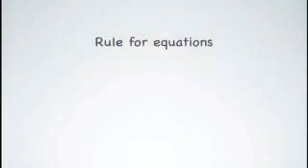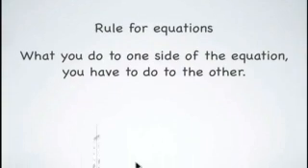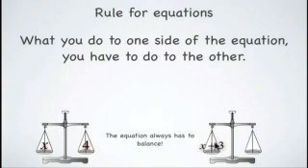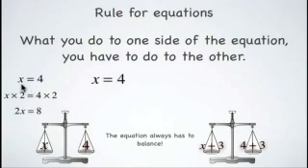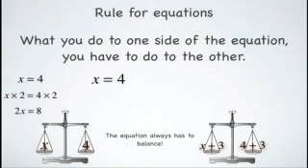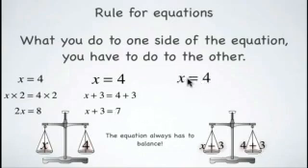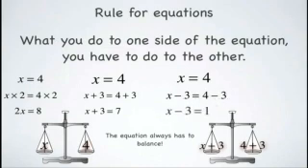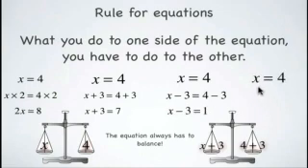Solving Proportional Problems 2